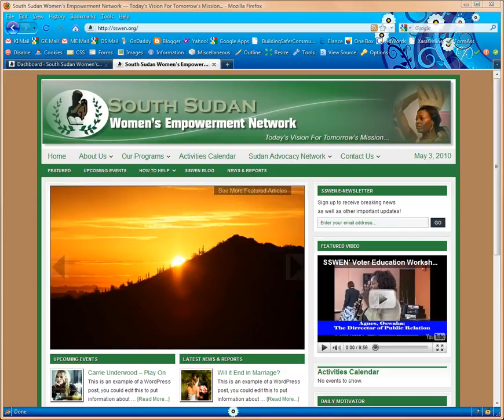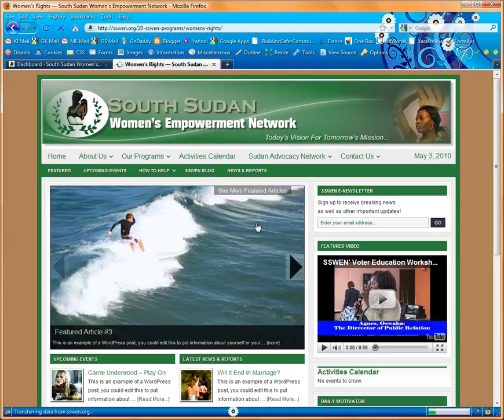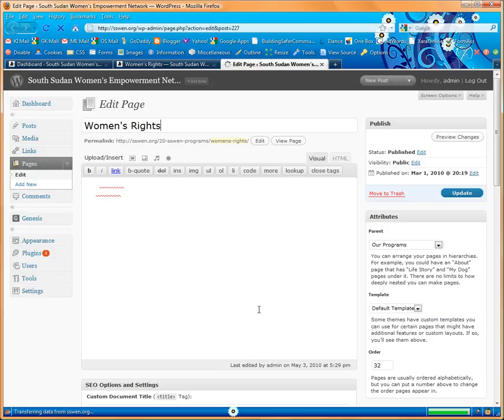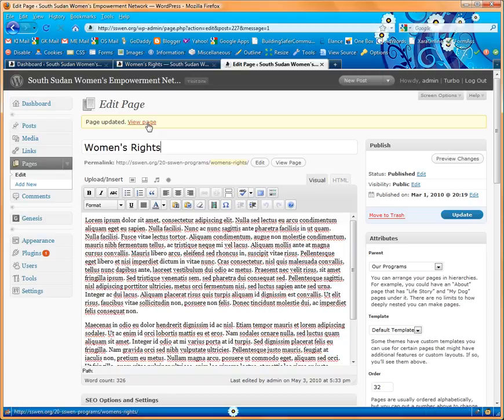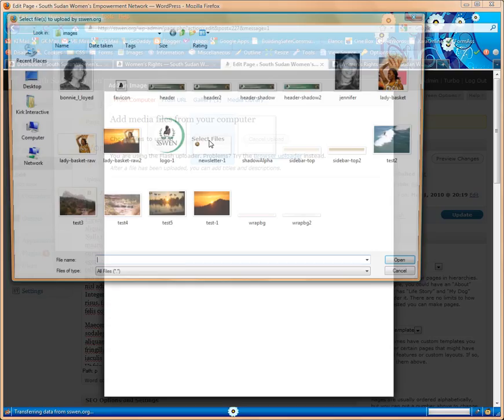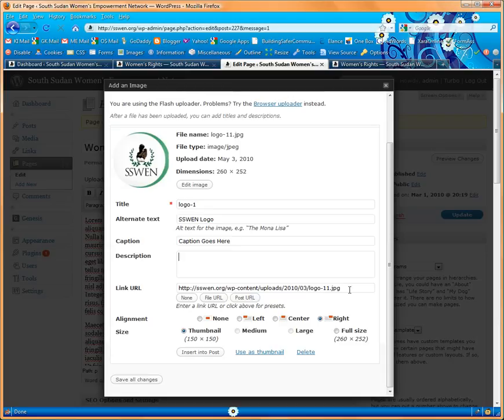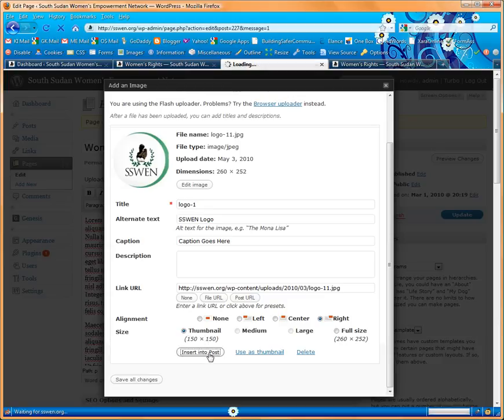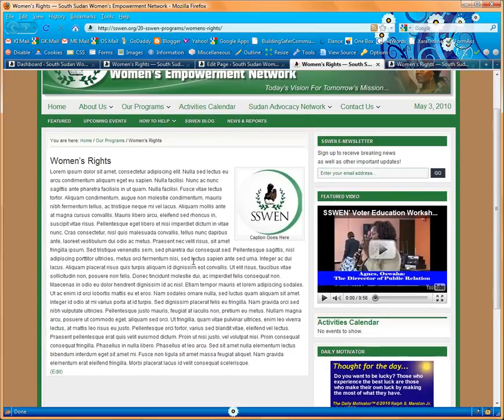SSWEN Page Update Tutorial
Captured by kirkinteractive1